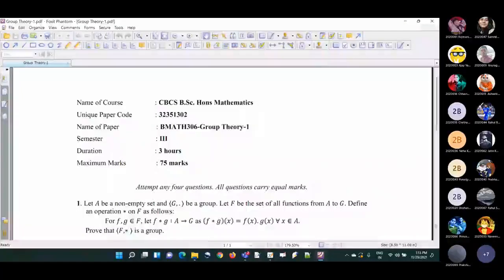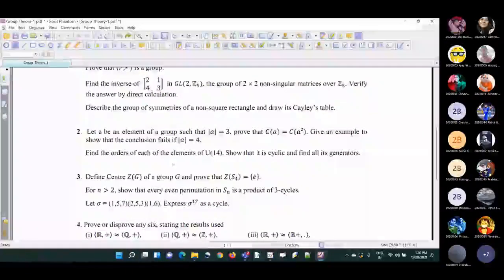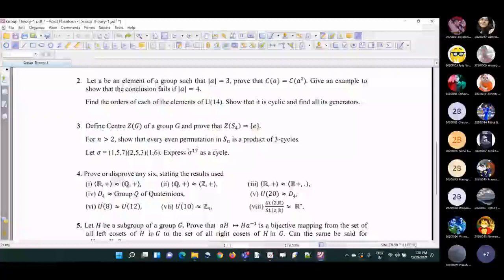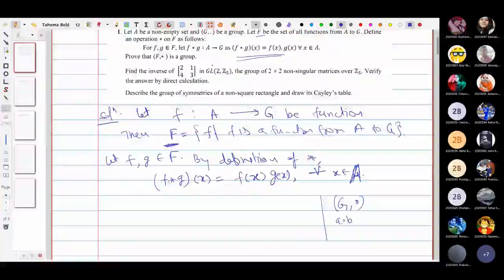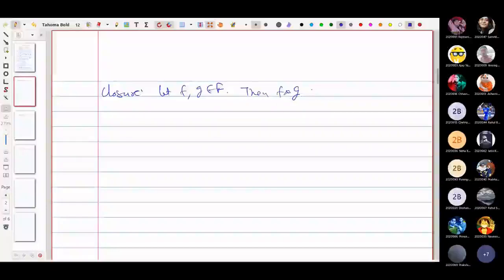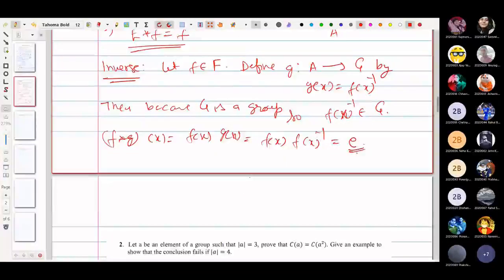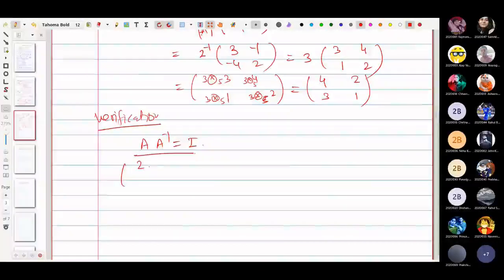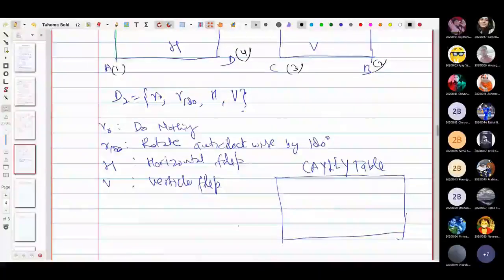#41 | 2021 | GROUP THEORY | Solution to the Question paper | December 2020 | University of Delhi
Solution to the Question paper | December 2020 | University of Delhi
Name of Course                  : CBCS B.Sc. Hons Mathematics
Unique Paper Code             : 32351302
Name of Paper                     : BMATH306-Group Theory-1
Semester                              : III
Duration                              : 3 hours
Maximum Marks                 : 75 marks

Attempt any four questions. All questions carry equal marks.

1. Let 𝐴 be a non-empty set and ⟨𝐺, . ⟩ be a group. Let 𝐹 be the set of all functions from 𝐴 to 𝐺. Define
an operation ∗ on 𝐹 as follows:
                For 𝑓, 𝑔 ∈ 𝐹, let 𝑓 ∗ 𝑔 ∶ 𝐴 → 𝐺 as (𝑓 ∗ 𝑔)(𝑥) = 𝑓(𝑥). 𝑔(𝑥) ∀ 𝑥 ∈ 𝐴.
     Prove that ⟨𝐹,∗ ⟩ is a group.
 Describe the group of symmetries of a non-square rectangle and draw its Cayley’s table.

2.  Let a be an element of a group such that  |𝑎| = 3, prove that 𝐶(𝑎) = 𝐶(𝑎²). Give an example to
show that the conclusion fails if |𝑎| = 4.
     Find the orders of each of the elements of U(14). Show that it is cyclic and find all its generators.

3.  Define Centre 𝑍(𝐺) of a group G .
  For 𝑛 \geq 2, show that every even permutation in 𝑆4 is a product of 3-cycles.
6.  Let N be a normal subgroup of G and M be a normal subgroup of N. If N is cyclic, prove that M is
a normal subgroup of G. Show by an example that the conclusion fails to hold if 𝑁 is not cyclic.